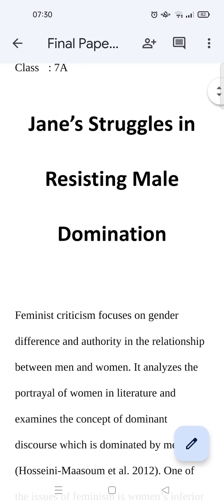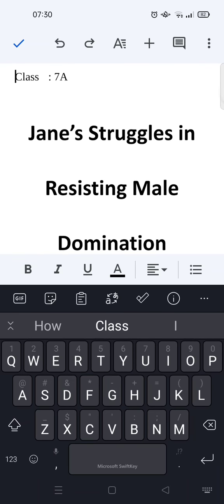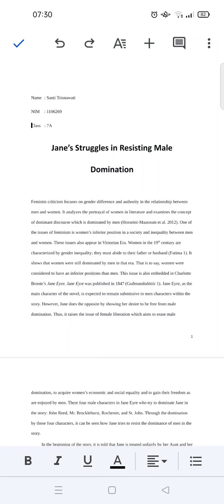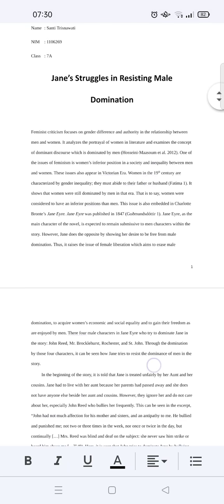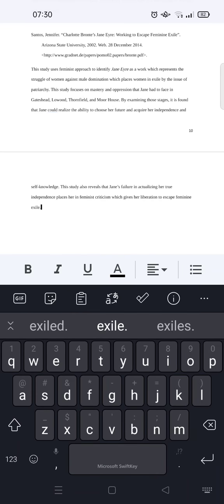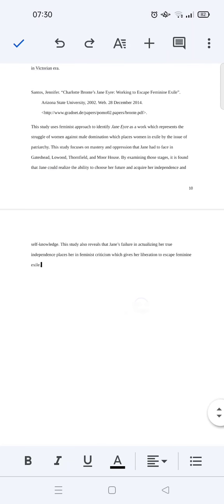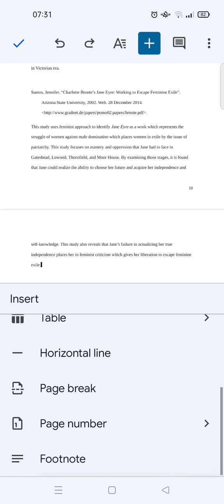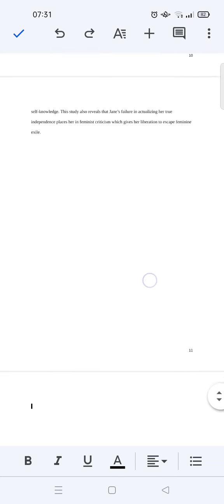How to Add New Page on Google Docs Mobile NEW UPDATE September 2022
Follow these steps I've shown you in the video to know how you can add new page on Google Docs Mobile Apps